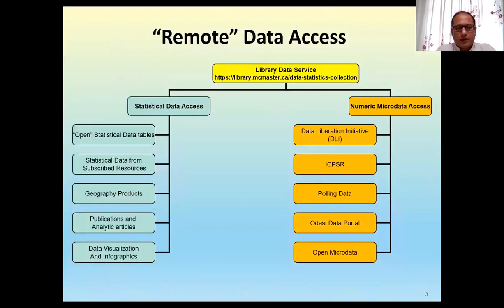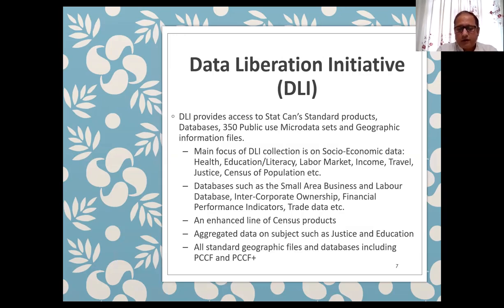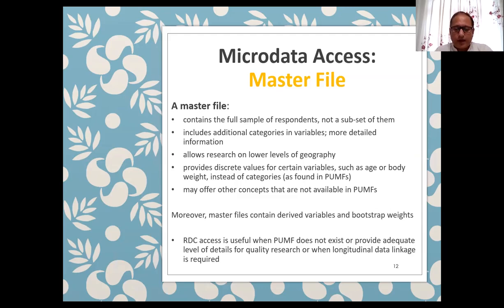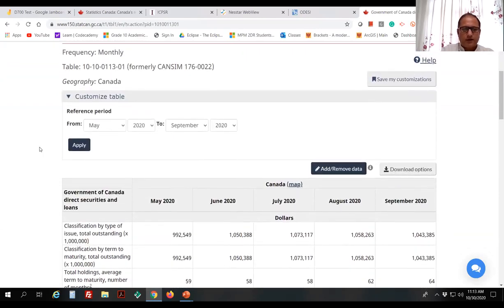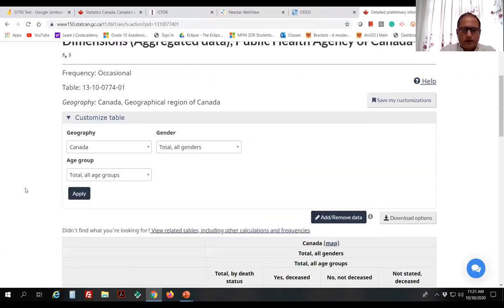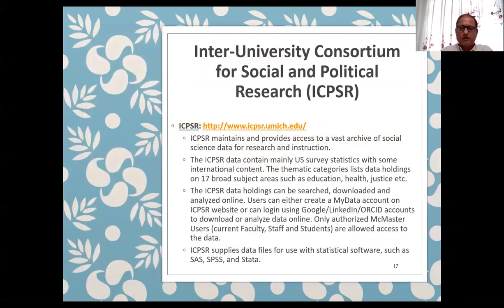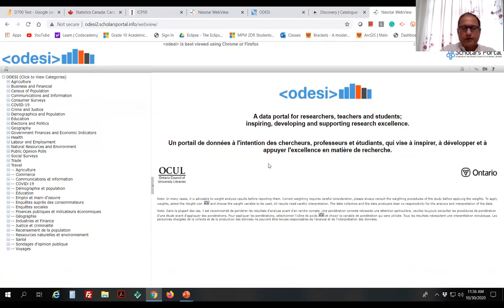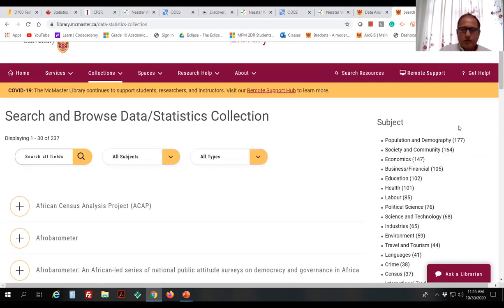Accessing Data Resources Remotely with Vivek Jadon | Productivity During Pandemic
There is so much data available to researchers virtually, but they can be hard to find and even harder to access. In this talk, Data Specialist Vivek Jadon will share how McMaster researcher's can access various data sources remotely. He walks through Statistics Canada, Odyssey, and ICPSR databases for research in health, politics, business, and more.

Bio:
Vivek Jadon is a Data Specialist with McMaster's Library System. He manages various research data resources available to McMaster researchers. He has authored guides on using Statistics Canada data and working with business data. These guides can be found through McMaster University Library Research Guides.

00:00 Introduction and Welcome
00:38 Overview of Remote Data Access
01:08 StatCan Micro Data Access Programs
01:37 Library Data Services and Resources
05:22 Public Use Micro Data Files
17:33 Realtime Remote Access (RTRA) Program
20:36 Research Data Centers (RDC)
21:22 StatCan Website Navigation and Demo
39:52 ICPSR Data Access
46:25 Odyssey Data Portal
53:08 Data Analysis Support Hub (DASH)
56:13 Q&A and Conclusion